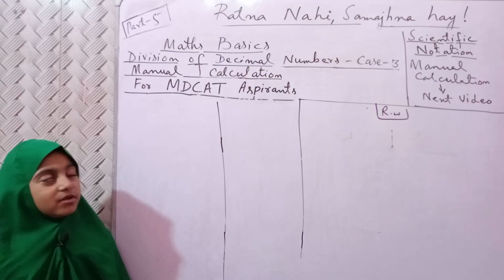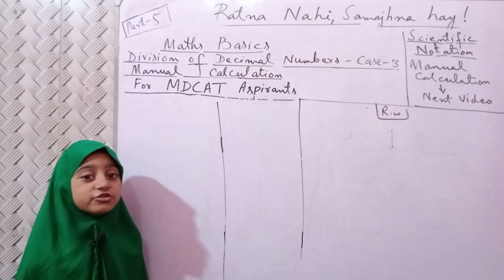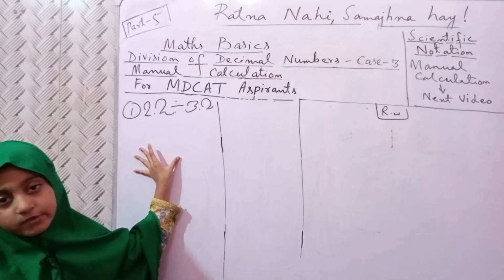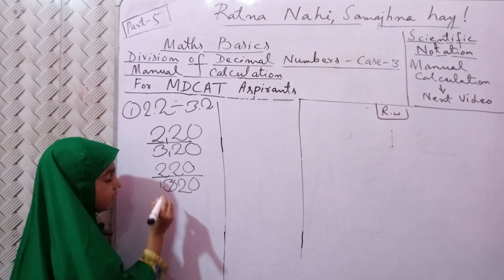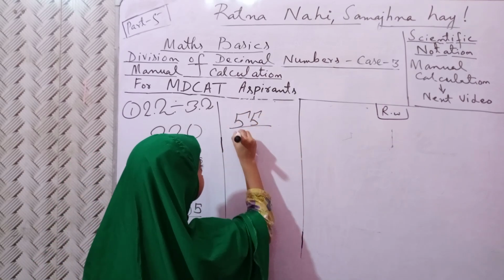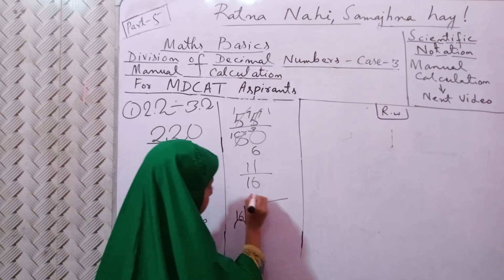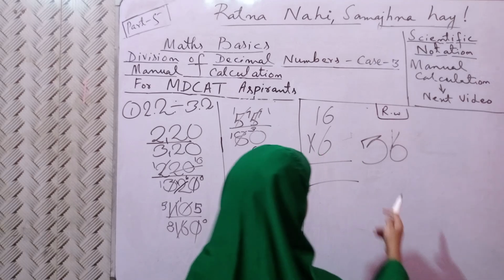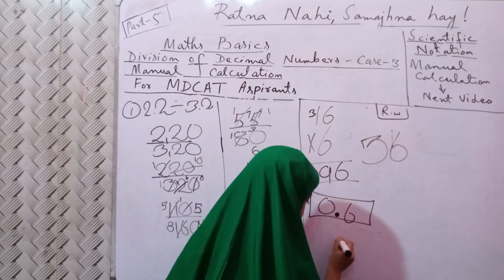Division of Decimal Numbers | MDCAT Manual Calculation | Maths Basics for Beginners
Master division of decimal numbers step by step! This video is designed for MDCAT aspirants, school students, and anyone wanting to improve their maths basics. Learn easy tricks for manual calculation without a calculator, making problem-solving faster and more accurate. Perfect for exam preparation and daily practice!

📌 What You’ll Learn:

Basics of decimal numbers

Step-by-step division of decimals

Manual calculation tips for MDCAT & competitive exams

Strengthening maths fundamentals

If you’re preparing for MDCAT, board exams, or just want to boost your confidence in maths, this video is for you!